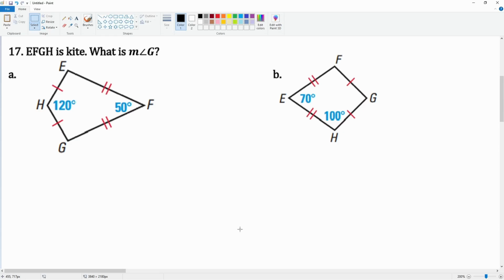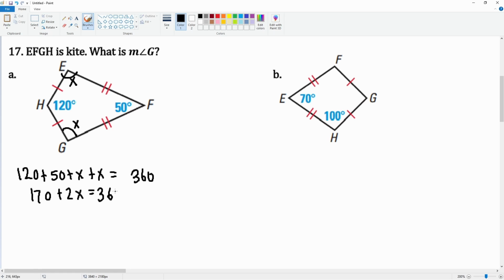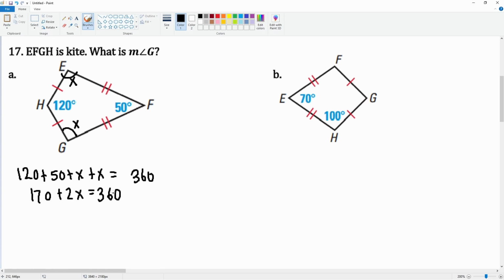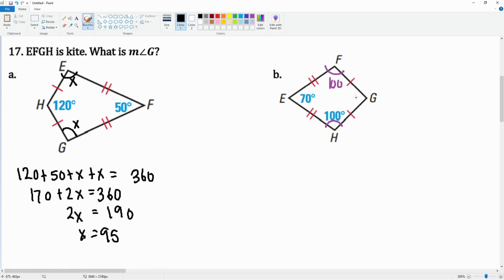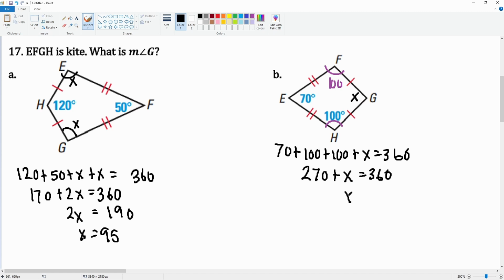Finding Angles inside a kite. Question 17